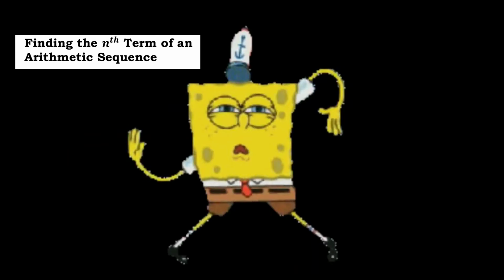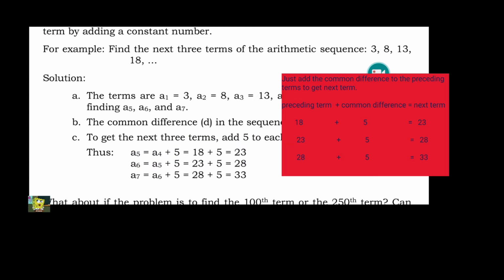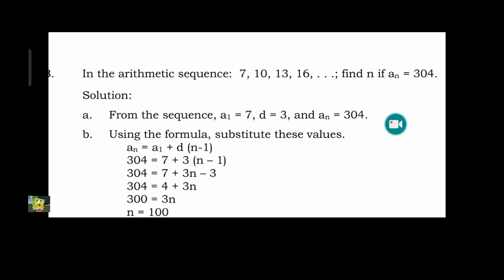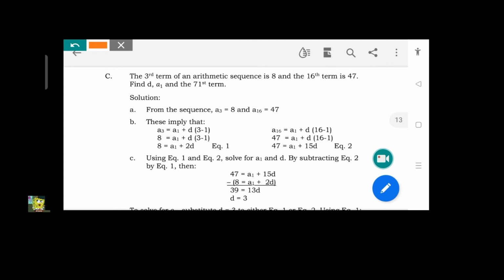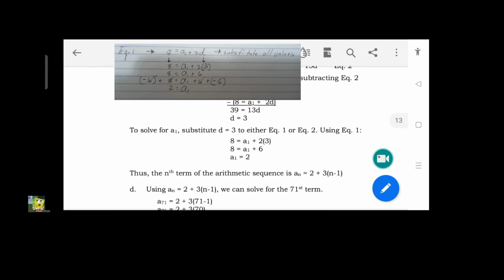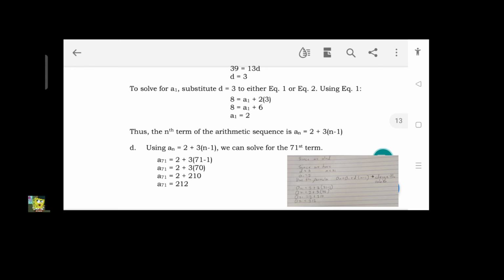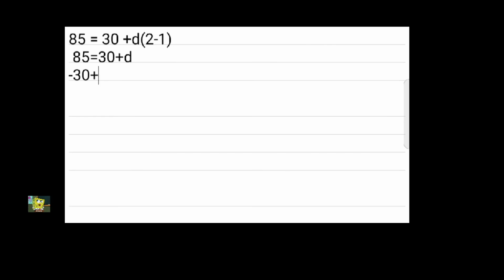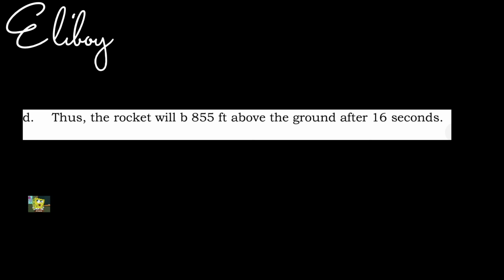Finding the nth term of the arithmetic sequence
This lesson is from Mathematics 10. On this video I'm going to discuss how to find nth term, common difference and the term position.

Spongebob is fast talker, so you can pause the video to understand the lesso.